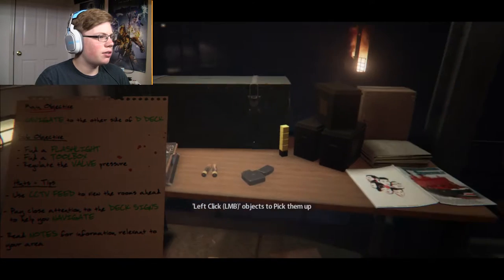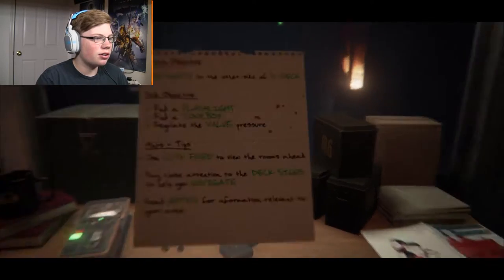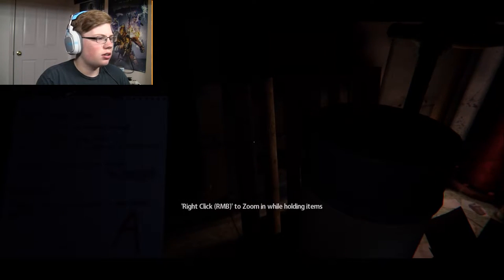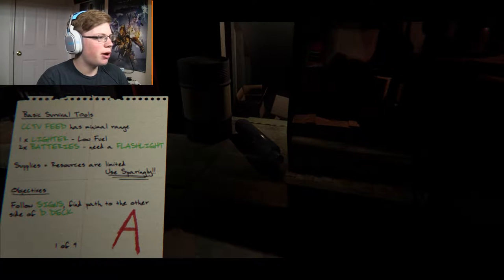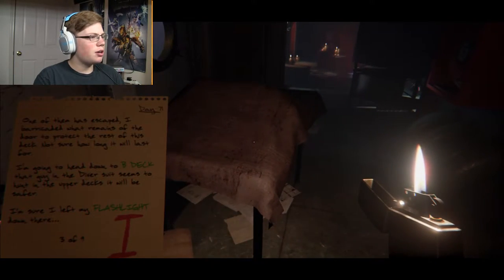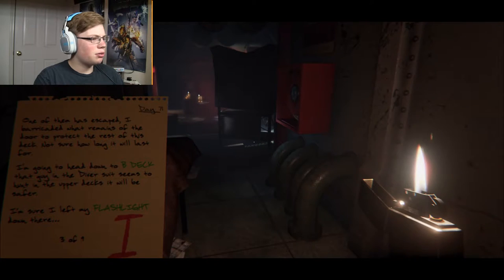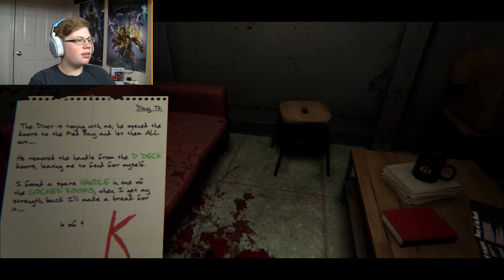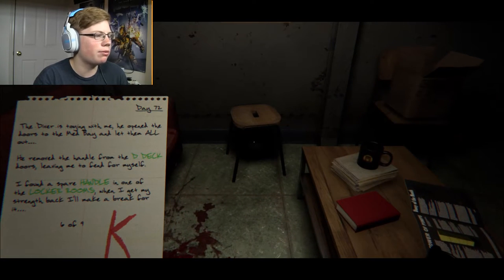STUCK ON A SHIP!! - Stowaway